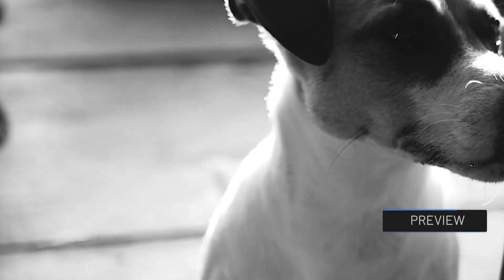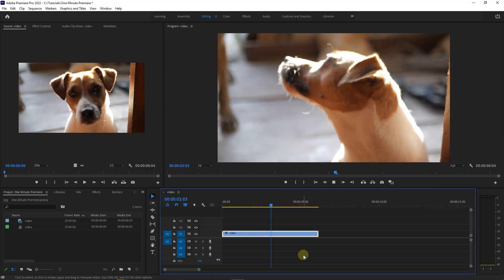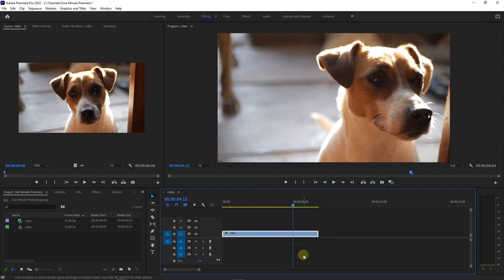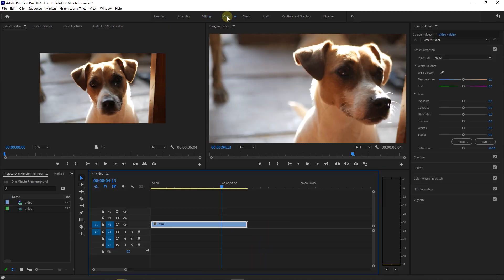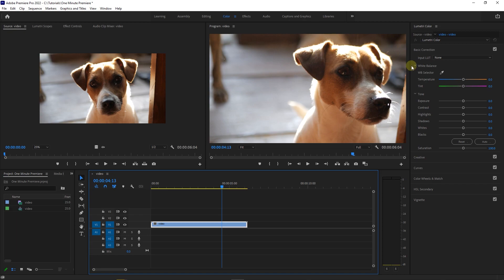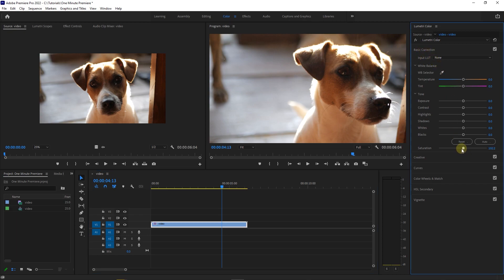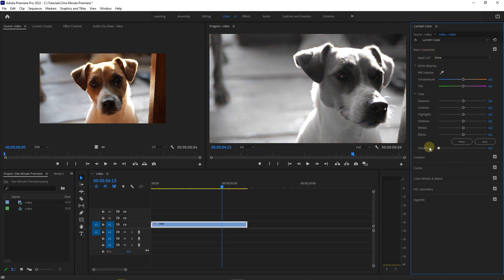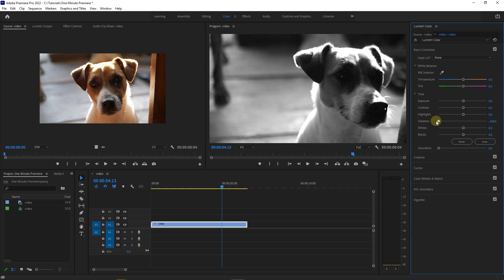How to do CINEMATIC Black and White Color Grading in Premiere Pro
To achieve cinematic black and white color grading in Premiere Pro, simply reduce saturation, adjust shadows, highlight, and contrast in the Lumetri Color panel under the basic correction tab. Then enhance the effect by increasing the faded film and sharpening options in the creative tab.

How to do Cinematic Black and White Color Grading in Premiere Pro Chapters:
00:00 Intro
00:11 Adjust settings in lumetri color panel

Start by adding your video to the timeline in Premiere Pro. Once it's added, select the video and navigate to the color tab. Here, under the basic correction tab, you'll want to decrease the saturation all the way down. This will remove all color from your video, creating the black and white effect. Additionally, you can decrease the shadows all the way down and increase the highlights and contrast to your desired levels.

Now, let's move on to adding a cinematic touch. Go to the creative tab and enhance your video with the faded film effect. Increase this effect to give your black and white footage a vintage feel. Additionally, sharpen the video slightly for a crisper look.

With these simple steps in Premiere Pro, you can quickly and efficiently do cinematic black and white color grading. Check out our one-minute tutorial on Premiere Pro for more details and adjustments in the lumetri color panel. Start creating stunning cinematic videos today!